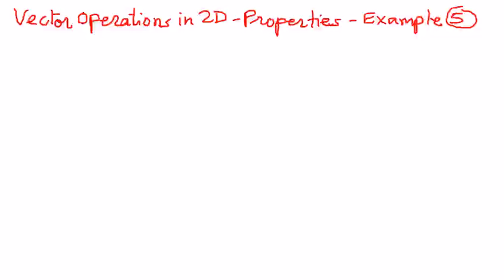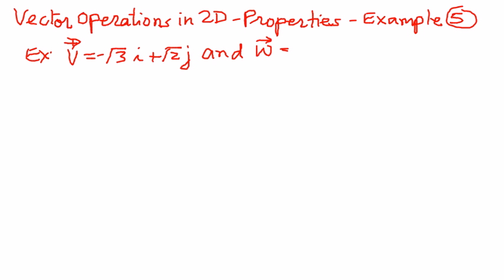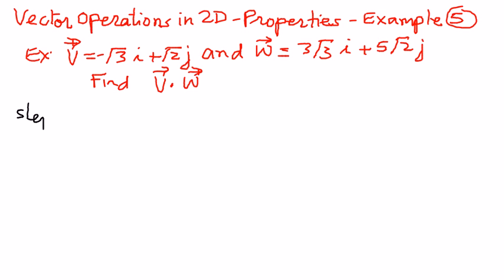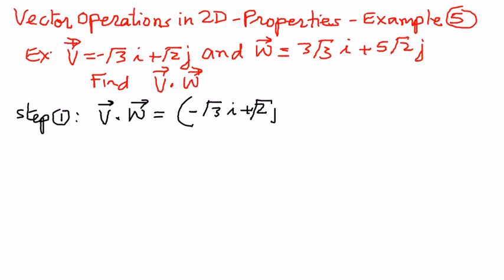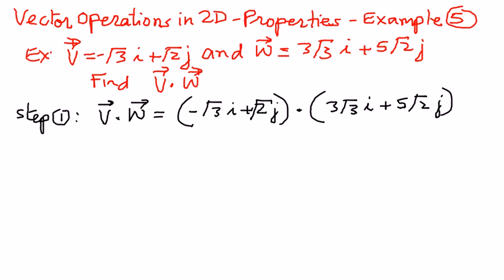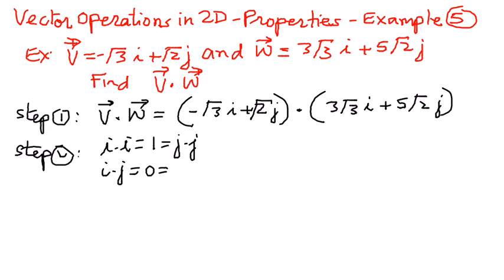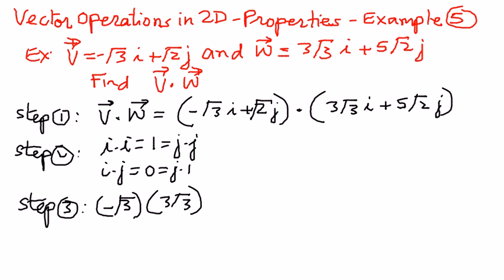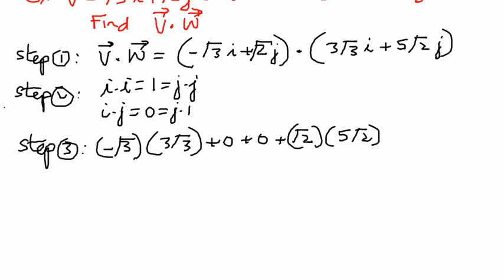Vectors Operations in 2D Properties Example 5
In this presentation we shall review the different properties of vector operations in 2D with examples.